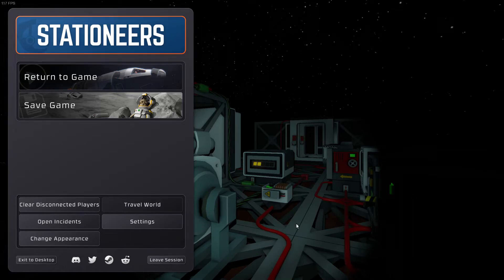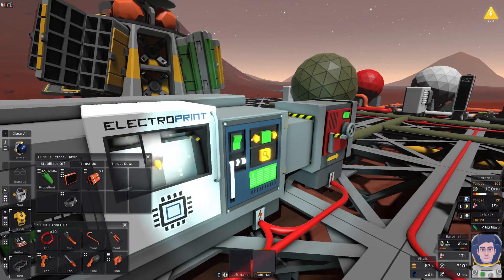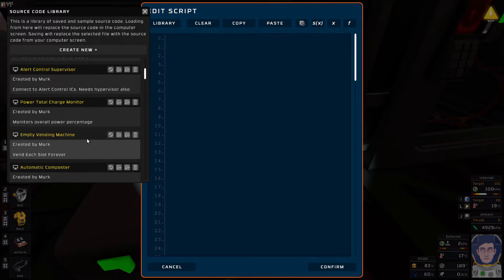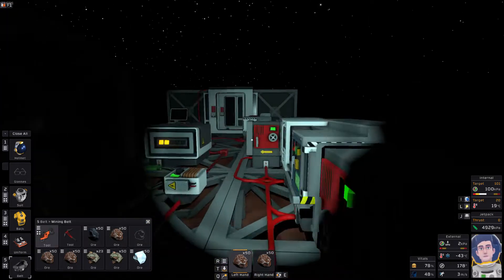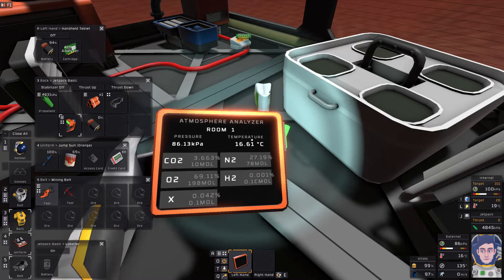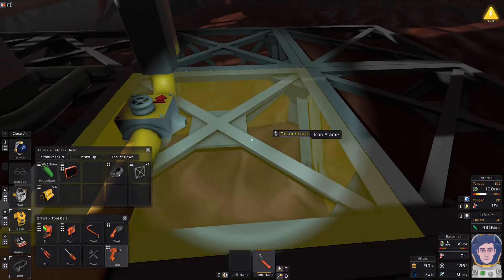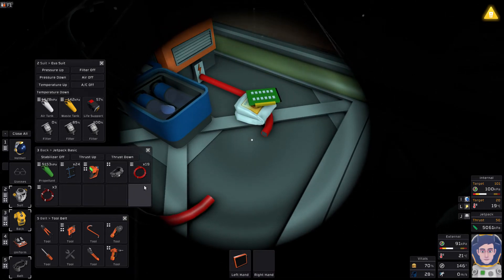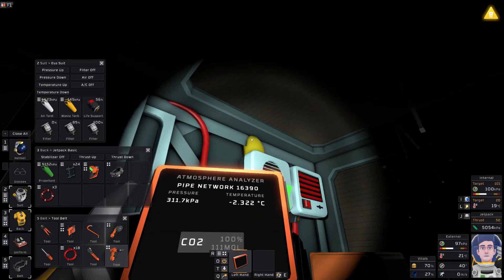Stationeers Play Through Part 5 : IC Automation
In the next hour(ish) of Stationeers, I use IC code (MIPS) to automate the furnace setup I made last time to allow us to easily make alloys like steel, solder, electrum, constantan and invar.

I also use IC code to add an automated thermostat to my greenhouse to try to reduce the chances of future plant murder.

Finally, I add to the atmosphere processing and extend the power generation and storage.

During this video, I talk through how to set up the computer for IC programming as well as the basics of how these IC programs work.

You can find the IC code in the comments below or on the workshop: